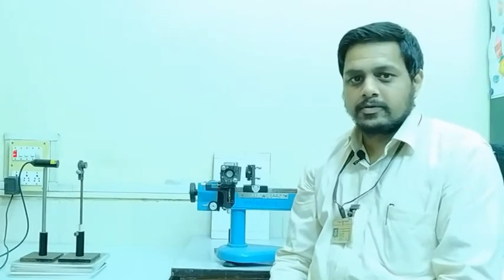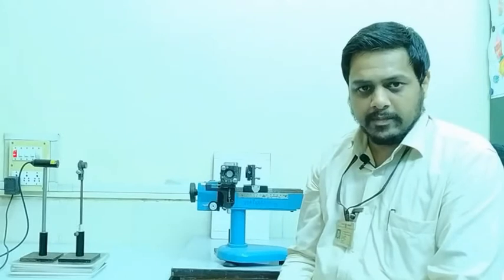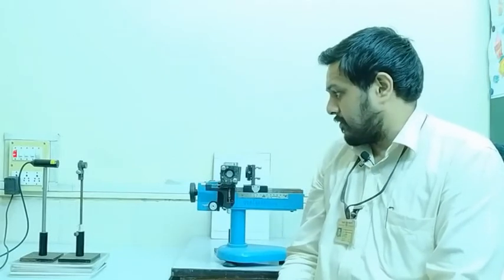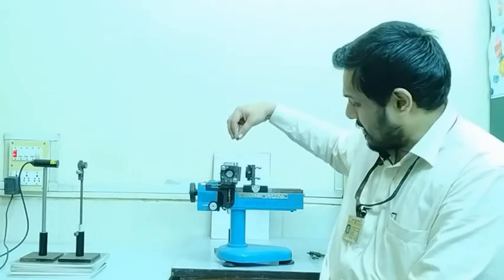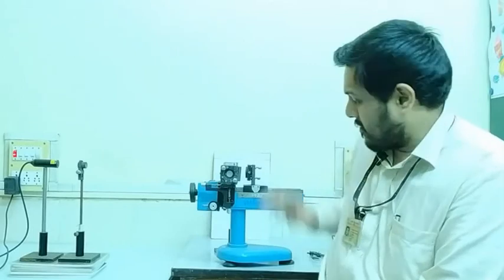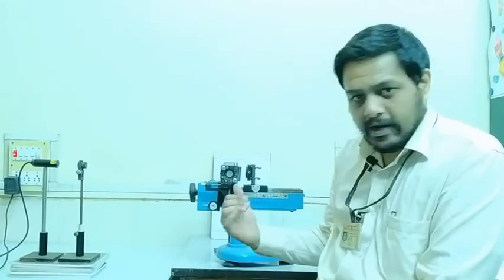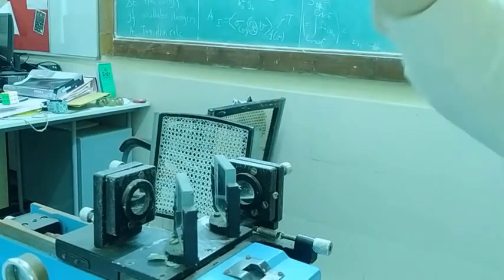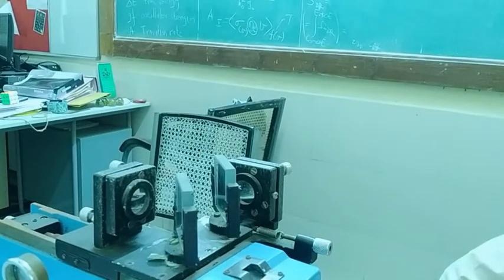Michelson Interferometer - Lab Demo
M. Sc. General Physics Lab Course at Department of Physics, University of Mumbai, January-April 2021
(this video is intended as a supplement to the classroom instruction for this experiment)

Michelson Interferometer:
Introduction to the instrument -- basic setup -- optical path -- interference pattern and how to obtain / manipulate it -- visibility of fringes -- how to record data from the circular scales -- conclusion

00:00 Introduction
02:22 Closer look at the setup
05:46 Optical path in dark room conditions
08:30 Interference fringe pattern: How to obtain / manipulate
16:02 Visibility of fringe pattern
22:26 Taking readings from the circular scales
33:09 Conclusion